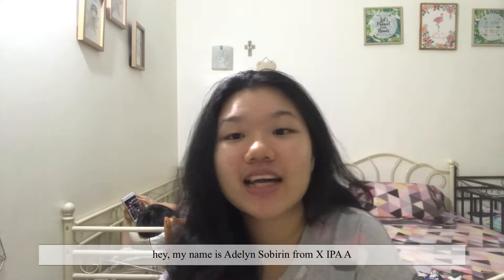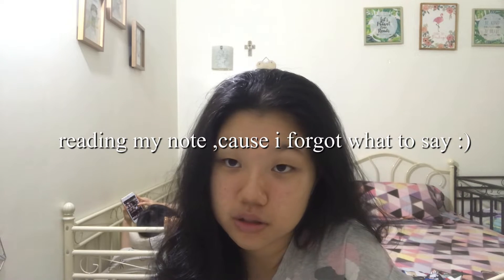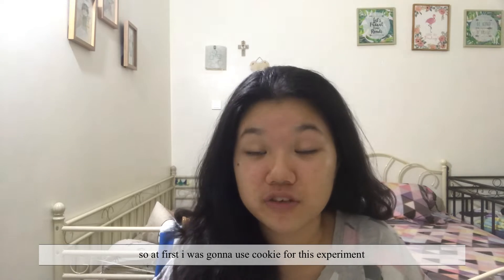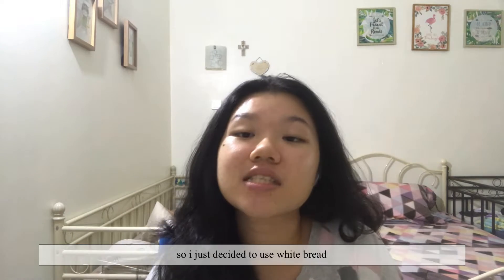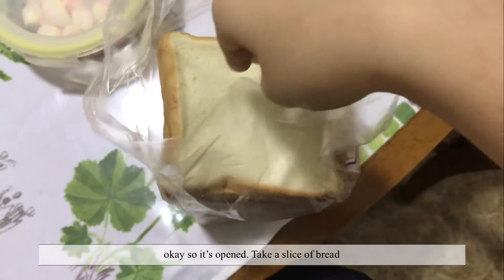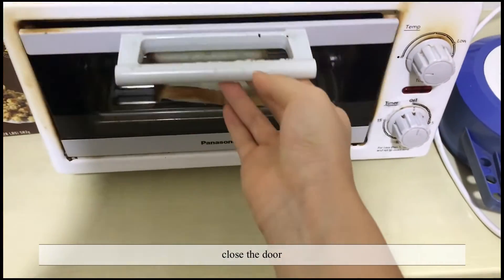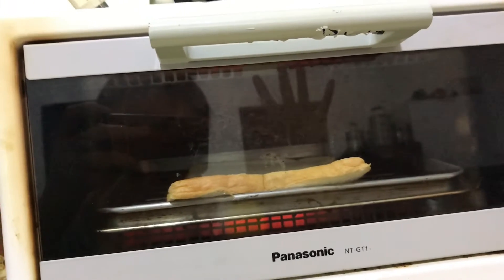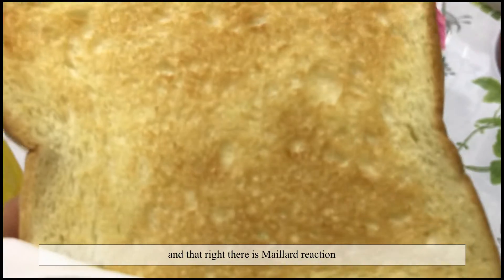The Maillard reaction- Adelyn sobirin